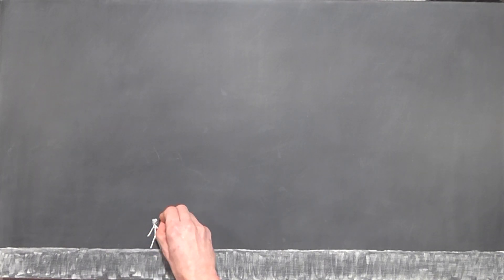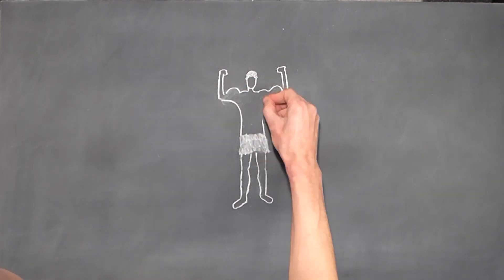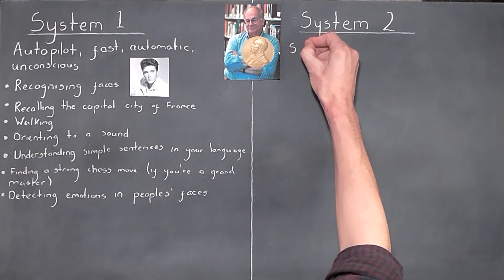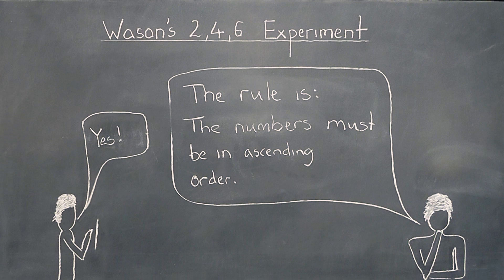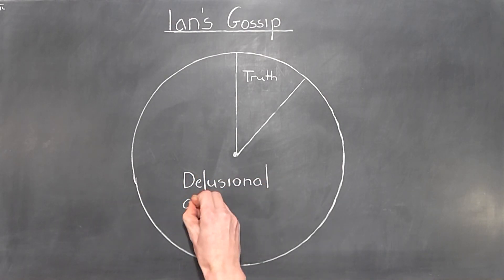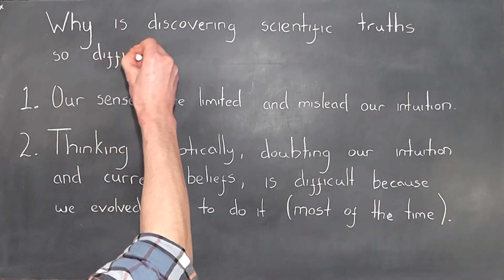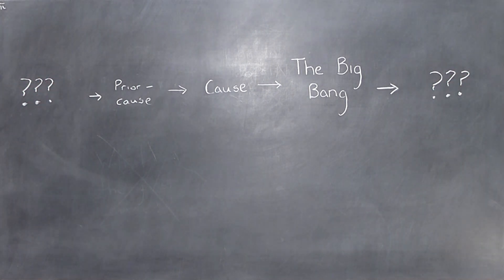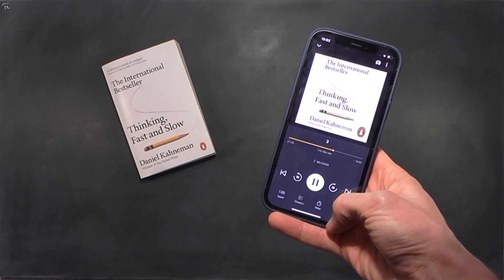The Discovery of Ignorance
Why did it take people so long to discover the true shape of the earth? Fully answering this deceptively simple question gets to the heart of what it means to be human and may even hint at answers to some of the deepest unsolved questions of the universe...

I would love to answer your questions and read your suggestions!

Further Reading

Thinking Fast and Slow - Daniel Kahneman
This book was the main inspiration for this video. It's filled with beautifully enlightening experiments.

Sapiens - Yuval Noah Harari
This book is absolutely fantastic! The book covers basically all the most important ideas and discoveries throughout history. This video is named after the chapter titled "The Discovery of Ignorance" which is, in my opinion, the best named chapter in any book I've ever read. Really easy to read and very entertaining. Would highly recommend!

For further reading about the scientific method, this Wikipedia page discussing the idea of falsifiability is really enlightening

The Relativity of Wrong - Isaac Asimov
This is my second favourite essay of all time. Asimov discusses the true shape of the earth and the meanings of the words "right" and "wrong". Asimov's writing skills are second to none